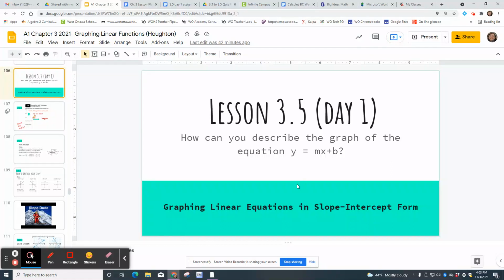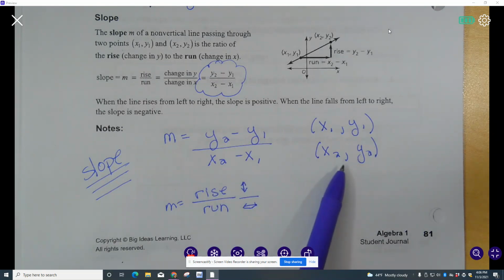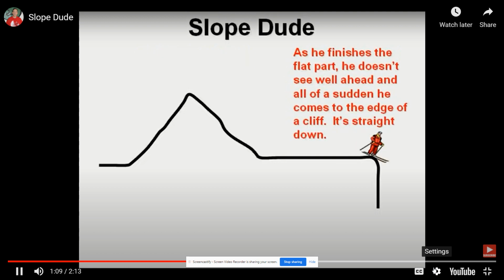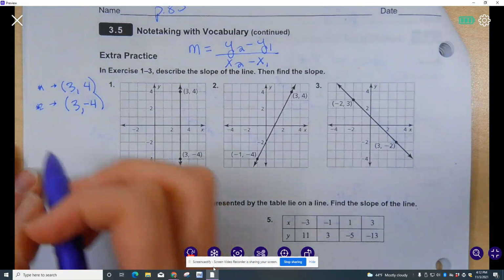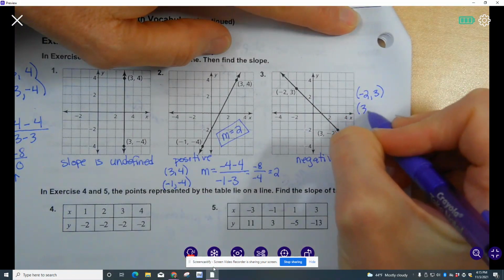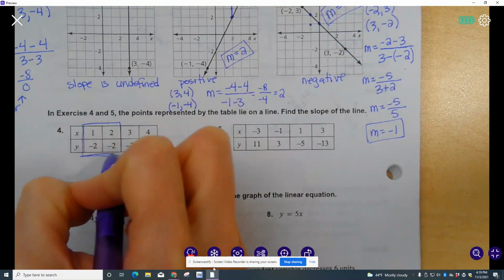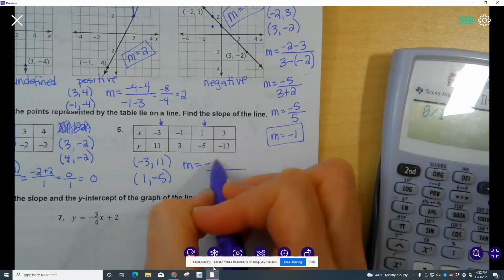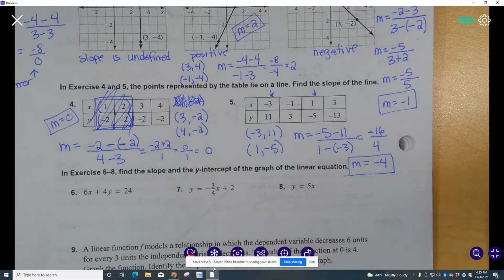Alg1 3.5 video #1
Big Ideas Algebra 1 3.5 video #1